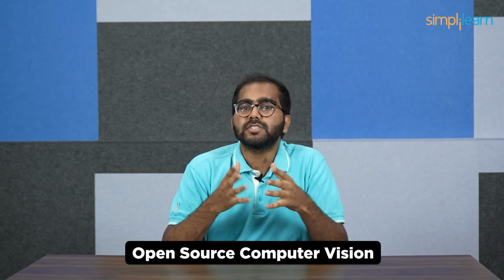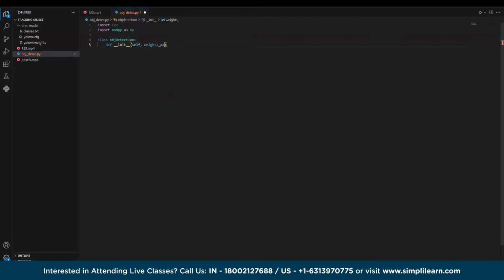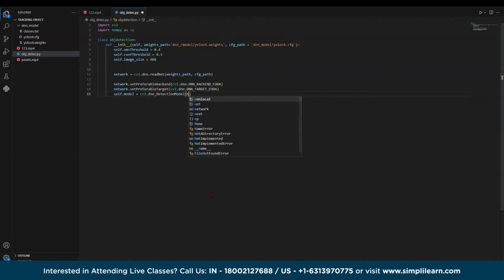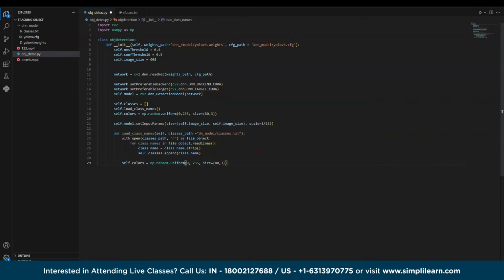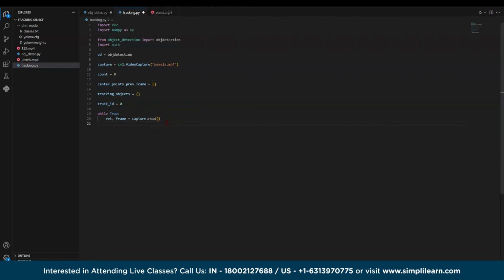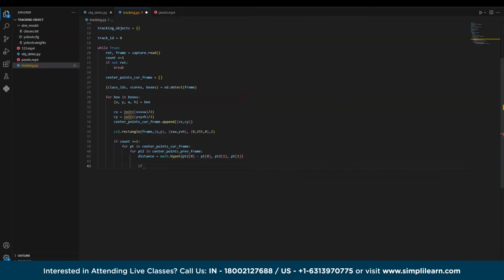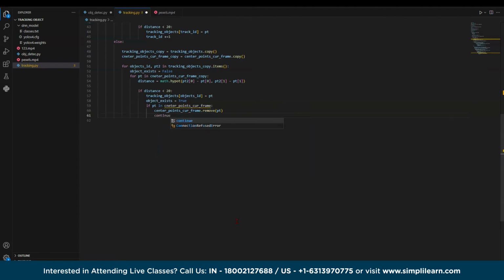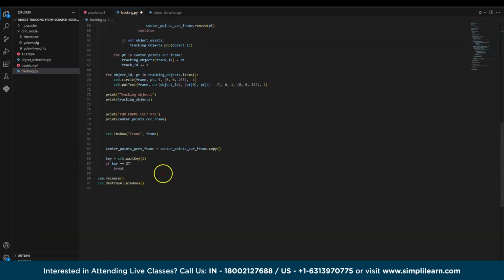Object Tracking With OpenCV And Python | Object Detection Opencv Python | Simplilearn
This Object Tracking With OpenCV And Pythonvideo by Simplilearn provides a comprehensive guide on creating an object detection system using the OpenCV Python library. It starts by explaining the concept of object detection and introduces the OpenCV library, a powerful tool for computer vision tasks. You will learn how to implement object detection in practical scenarios through a step-by-step demonstration. The Object Detection Opencv Pythontutorial covers detecting objects from videos allowing you to apply the learned techniques to different use cases. By following along with the hands-on lab demo, you will gain a solid understanding of object detection using OpenCV and Python.

✅ 00:00 Object Tracking With OpenCV And Python
✅ 00:11 Introduction to Object tracking
✅ 01:50 AI & ML Bootcamp
✅ 02:50 Hands-on Lab Demo

OpenCV is a free and open-source software library for computer vision and machine learning. It is written in C++, although it provides bindings for several programming languages, including Python, Java, and MATLAB.
The purpose of OpenCV was to provide a common foundation for computer vision applications and to speed up the usage of machine perception in commercial goods.

What is Object Detection?

Object detection is a computer vision mechanic that involves identifying and localizing objects of interest within an image or a video. It is a challenging task as it involves not only recognizing the presence of an object but also detecting its precise location and size within the image or video.
Object detection algorithms typically use deep learning techniques, such as CNN, to analyze the image or video and identify objects. These algorithms can also determine the boundaries of the objects by drawing a bounding box around them.

Object detection is widely used in a variety of applications, such as autonomous vehicles, surveillance systems, and medical imaging. It is also used for tasks such as face detection, pedestrian detection, and traffic sign recognition.

✅ Key Features

- 25 Industry-relevant Projects and Integrated labs

✅ Tools Covered

- ChatGPT
- Flask
- Matplotlib
- django
- Python
- Numpy
- Pandas
- SciPy
- Keras
- OpenCV